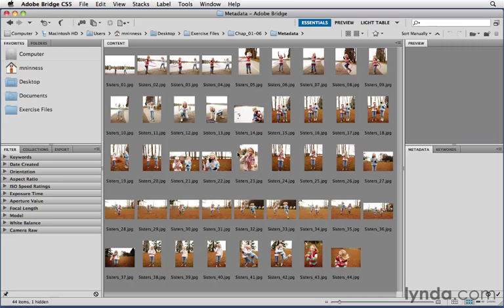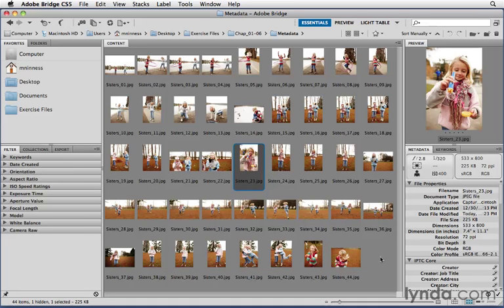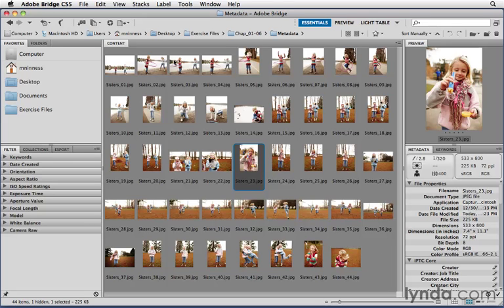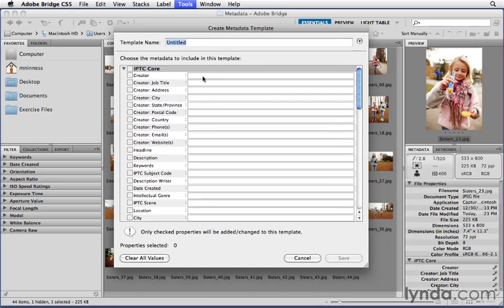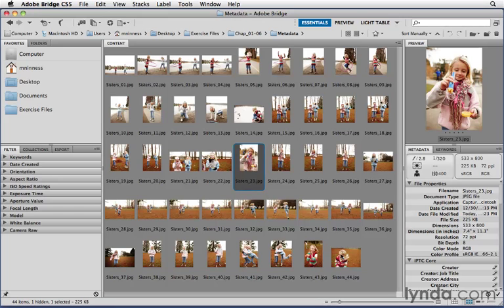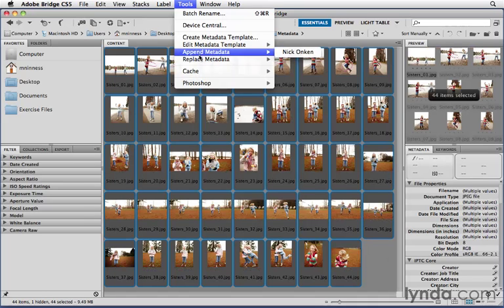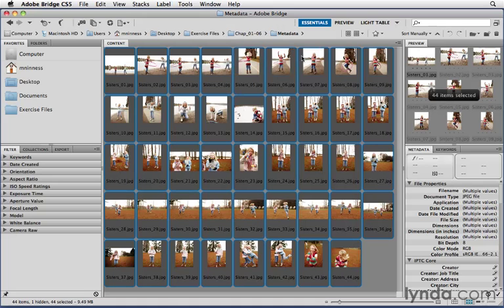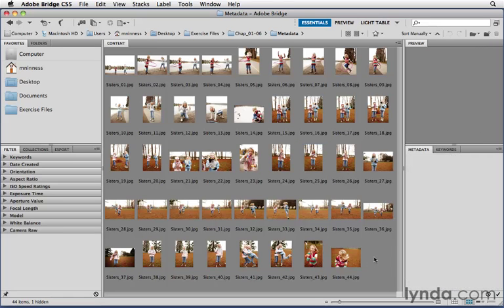0106|| Adding basic metadata to every image with metadata templates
كورس الفوتوشوب cs 5  من شركة ليندا
0106|| Adding basic metadata to every image with metadata templates
0106|| Adding basic metadata to every image with metadata templates